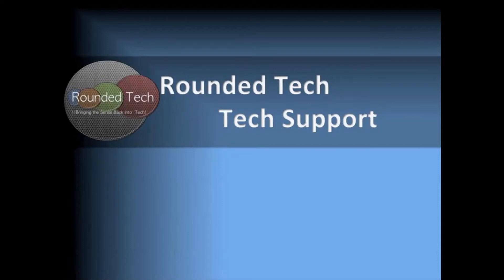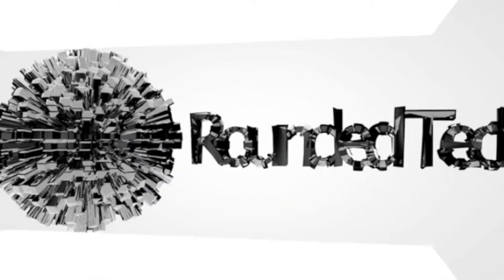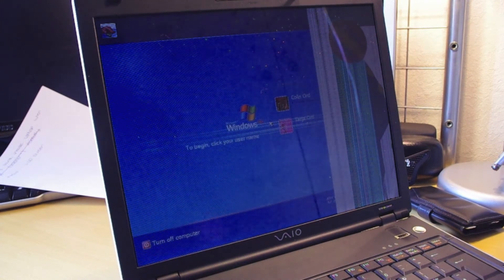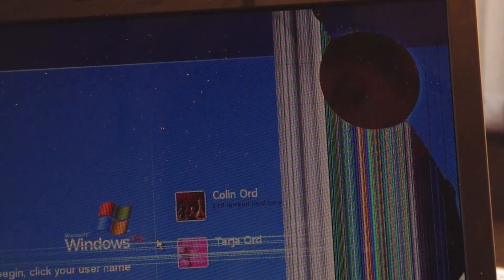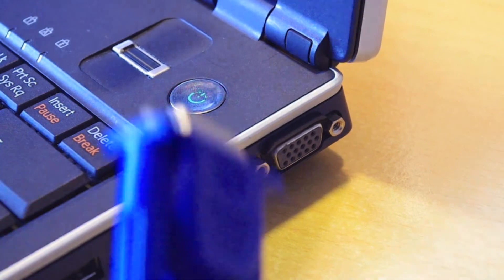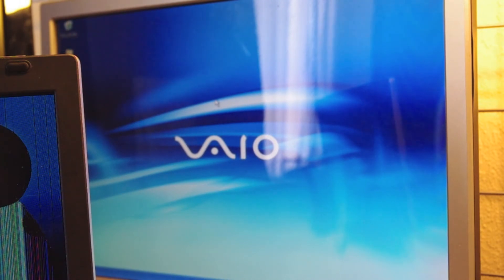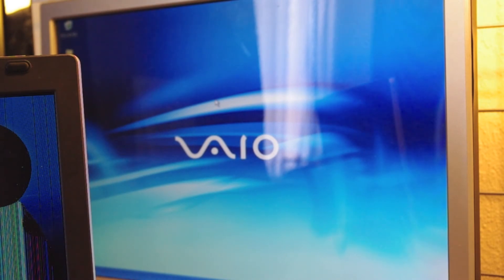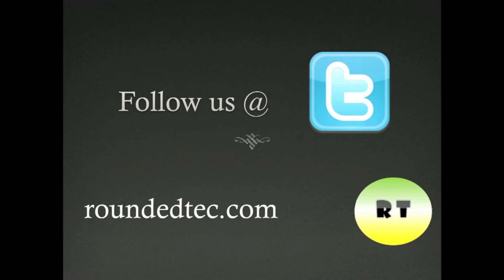Help! There are Lines On my screen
Here is a Tech Support video